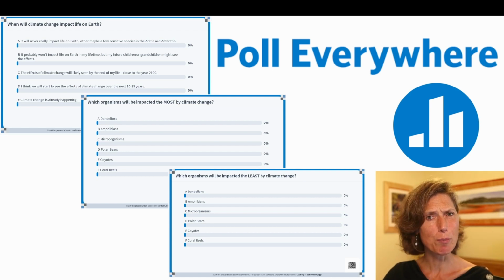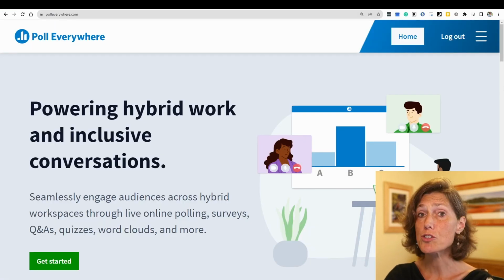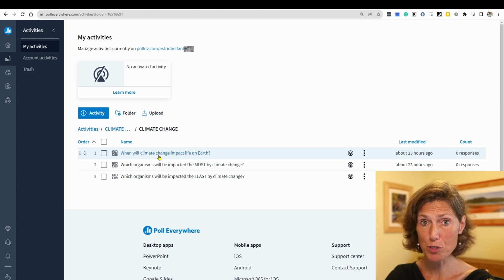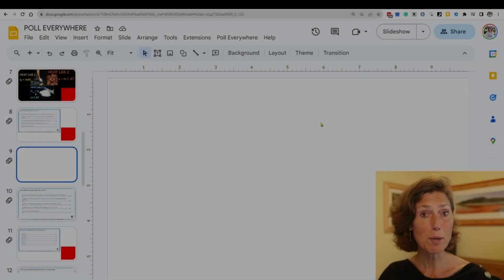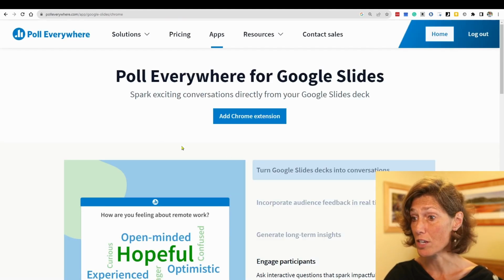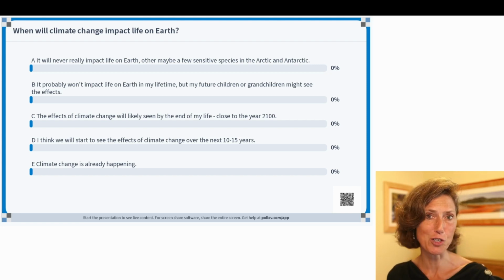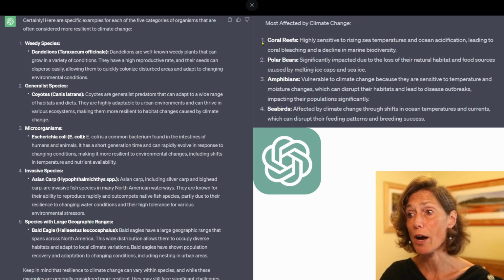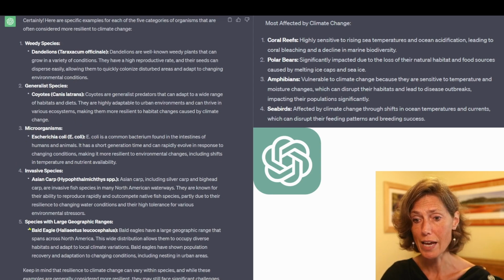How to implement Poll Everywhere into your Science Classroom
In this video, I show you how I have implemented Poll Everywhere in my science classrooms.  The three surveys I highlight center around climate change and serve as an introduction to the first of three heat labs.

⌚️Timestamps:
00:00 WHY implement Poll Everywhere into your SCIENCE TEACHING
00:53 HOW to implement Poll Everywhere into your SCIENCE TEACHING
02:40 HOW to insert a poll into your GOOGLE SLIDES
03:11 WHAT are the 3 sample poll questions centered around climate change
03:47 HOW to use ChatGPT as a resource with Poll Everywhere RESPONSES
04:42 Summary of the why, how, and what concerning Poll Everywhere
05:14 How to obtain Astrid’s Science Resources